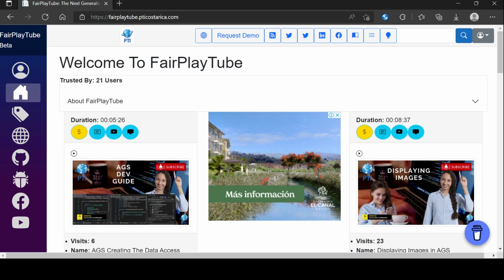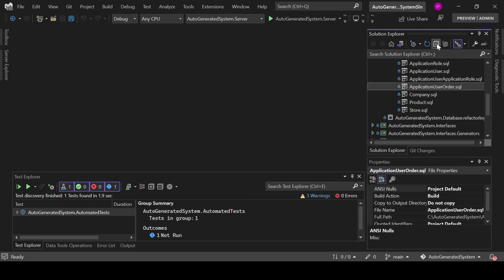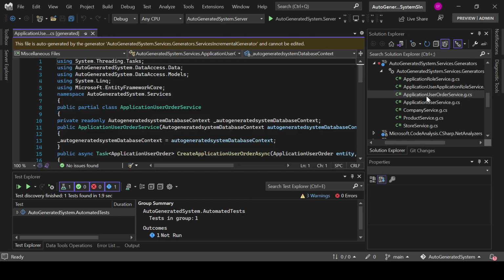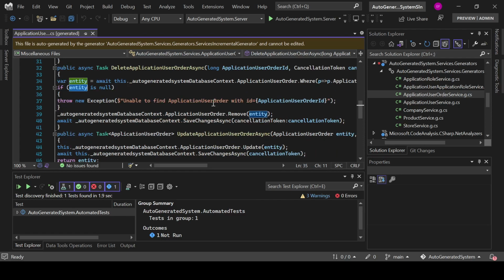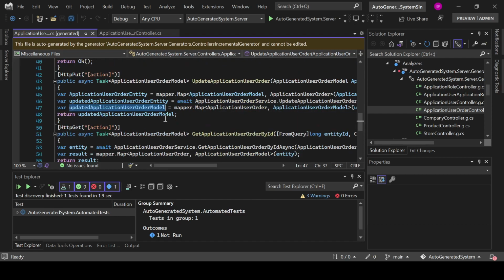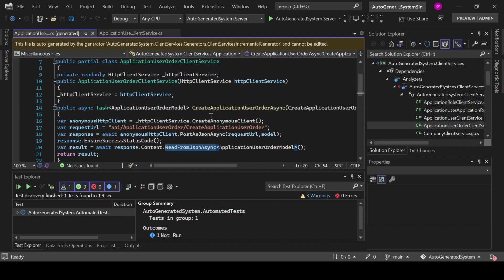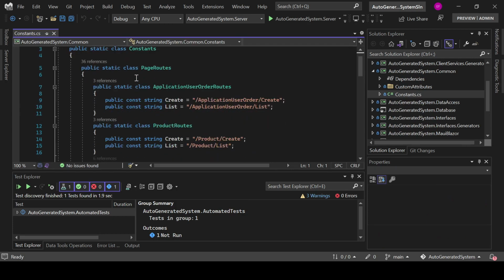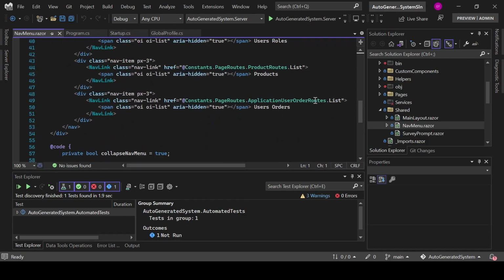AGS Creating Your Pages - .NET 6 & Blazor & C# Source Code Generators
In this session you will learn how to create the Controllers, Services and Pages in our AutoGeneratedSystem (AGS).